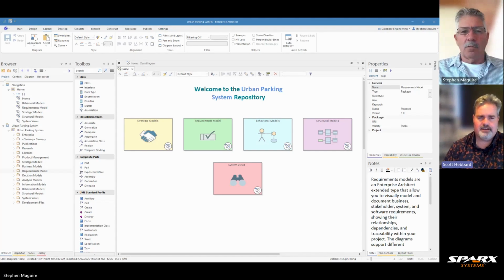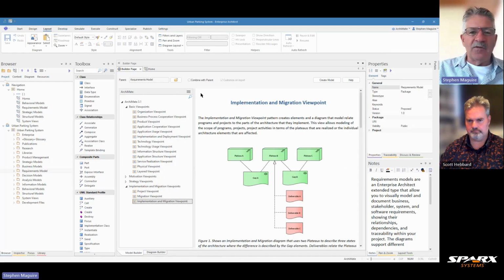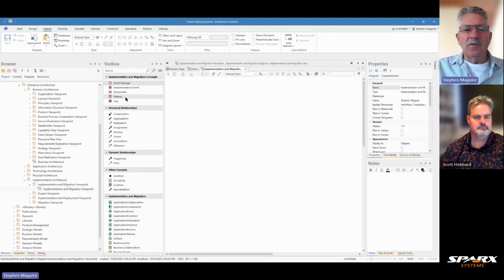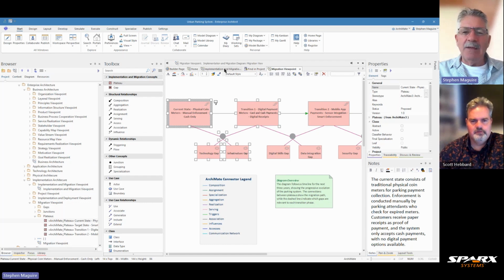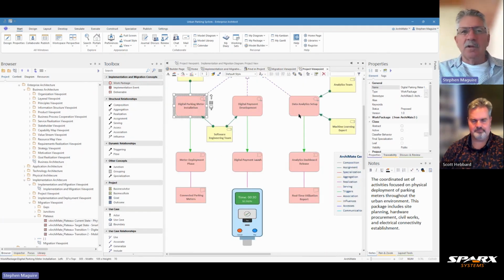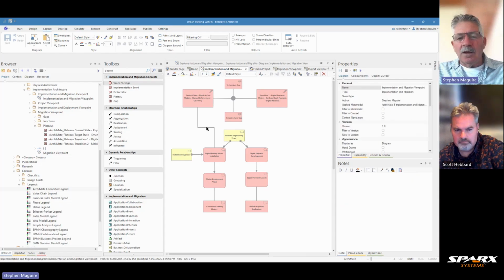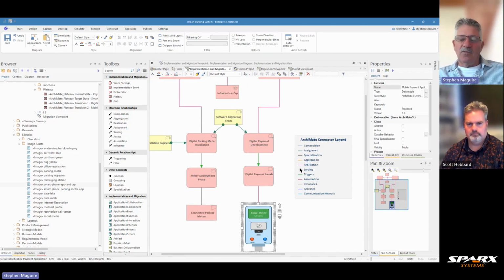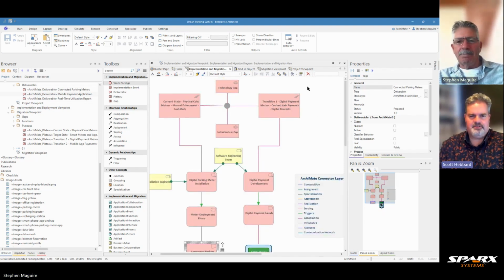Using the ArchiMate Implementation & Migration Viewpoint, Model Transitions, Gaps and Work Packages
Stephen and Scott discuss how to relate programs and projects in the form of plateaus, gaps and work packages to the parts of the architecture that they implement. The view allows modeling a program’s or project’s scope and to detail the project activities in terms of the plateaus that are realized or the architecture elements that are involved.